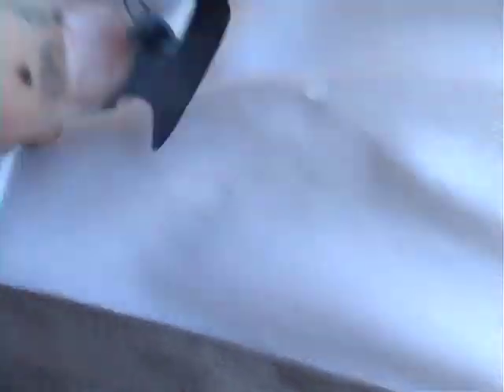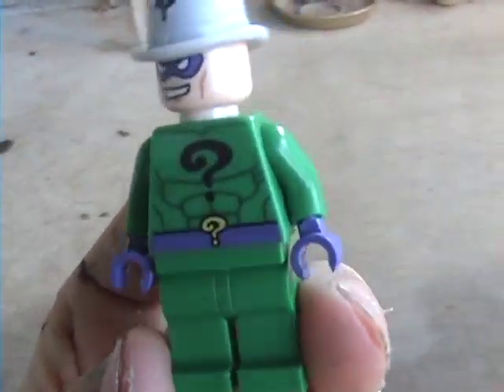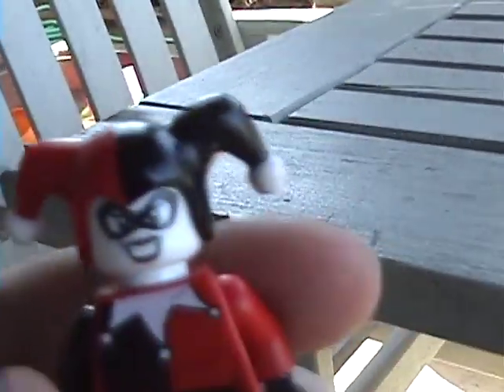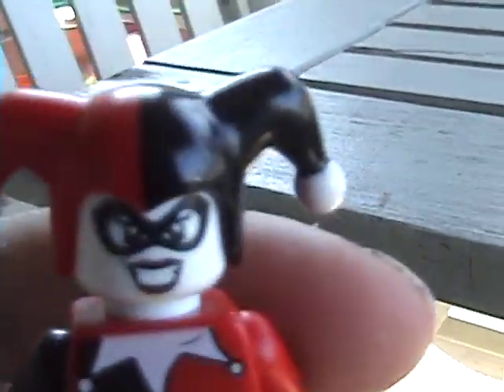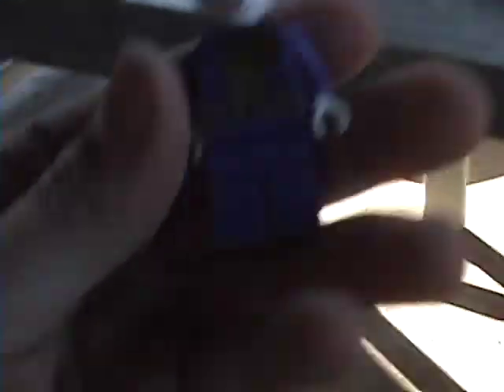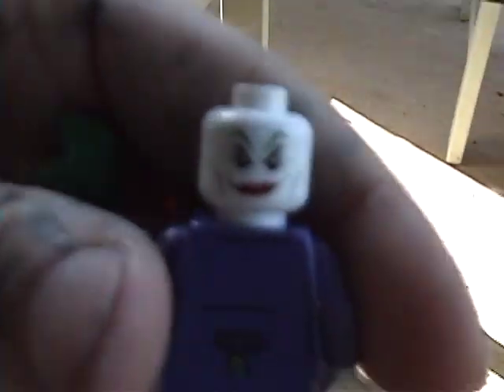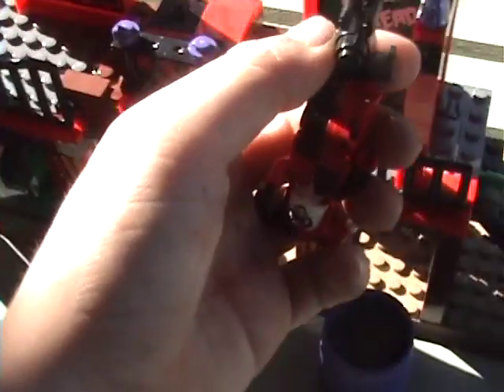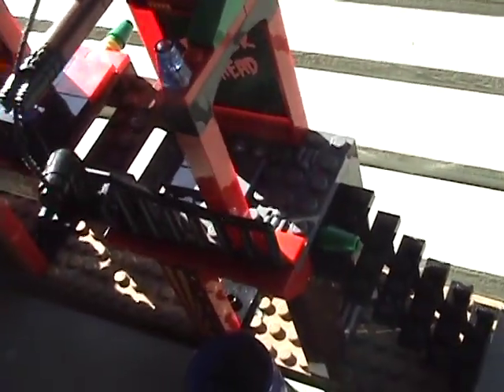Tanner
BrickKing shares characters from Lego